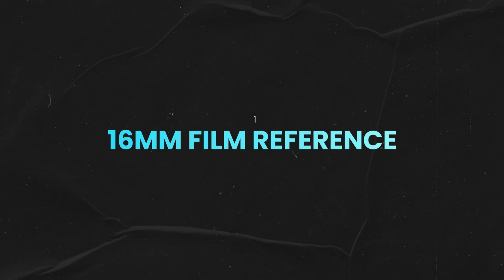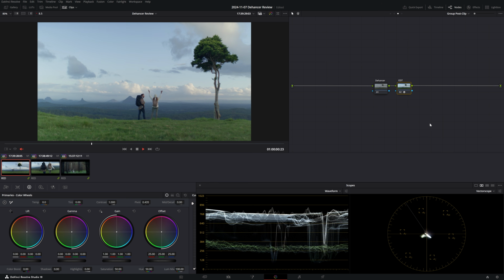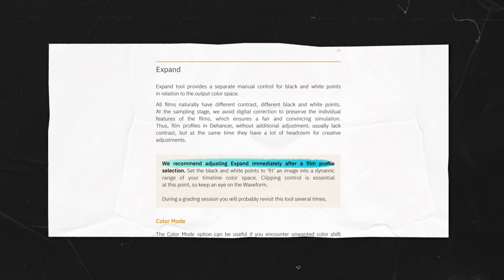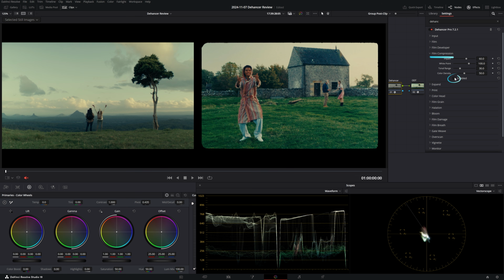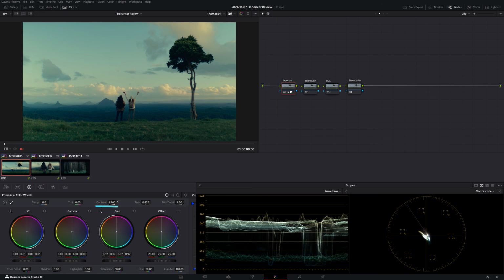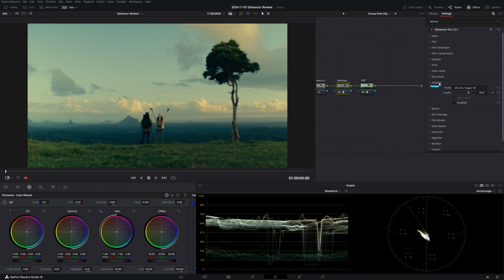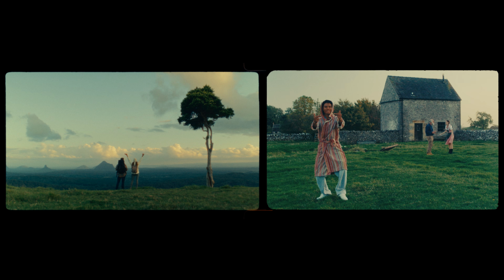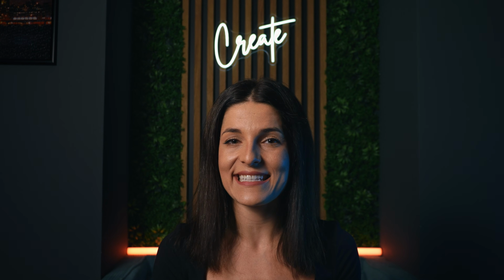Get the 16mm Film Look with Dehancer Pro in DaVinci Resolve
Dehancer is one of the most popular film emulation plugins for DaVinci Resolve. Today I’m going to put it to the test by trying to recreate a 16mm film emulation inspired by the look of ‘Number One Candidate’ by AntsLive.

TIMECODE CHAPTERS:
00:00 - Intro
00:59 - 16mm film reference
01:42 - Emulating 16mm film with Dehancer
10:14 - The final look
10:31 - My thoughts about Dehancer
11:03 - How the enter the giveaway

ABOUT ME:
I’m Marieta Farfarova, a colourist and editor with 8 years of experience in post production. I’ve worked with NBA, Adobe, Porsche, Tiffany & Co. and Amazon to name a few.. My objective is to share the best techniques I’ve learned in my colour grading journey so far.